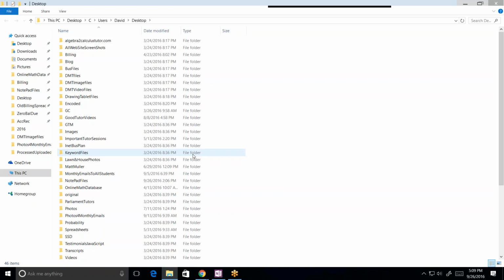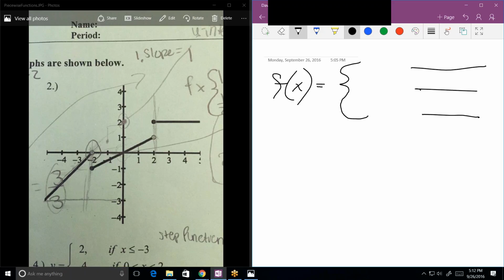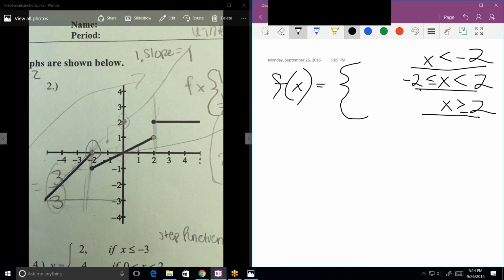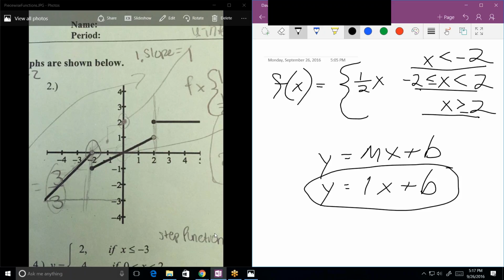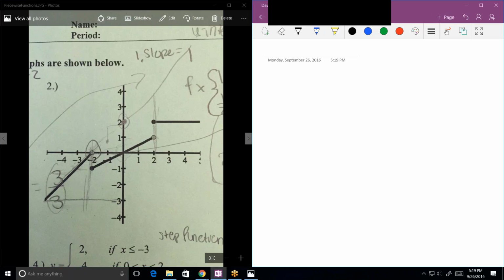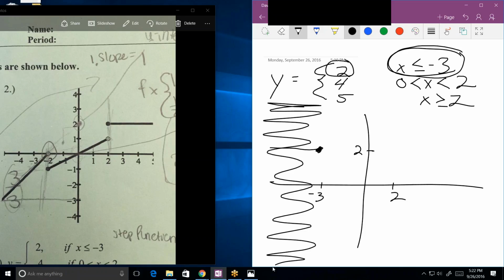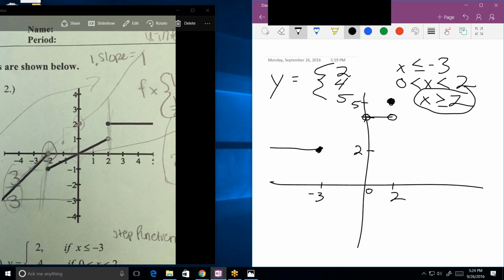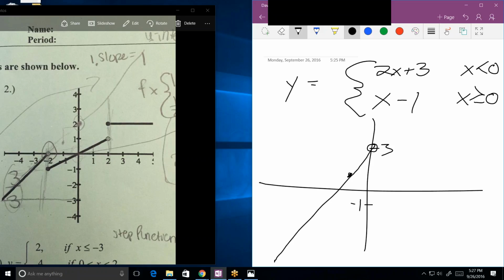Online Algebra 2 tutoring, DS092616